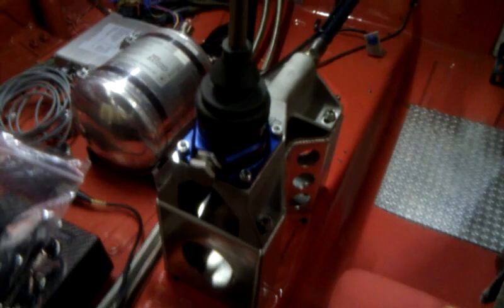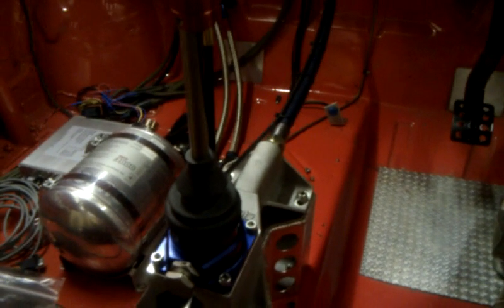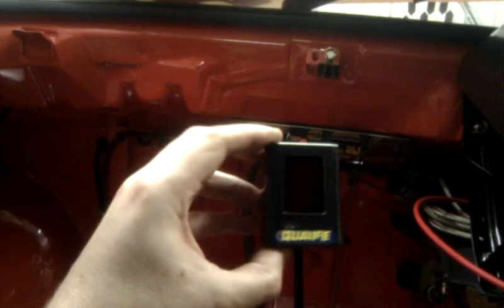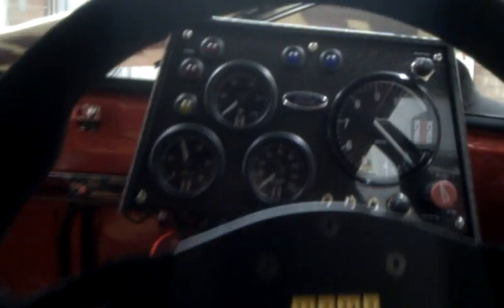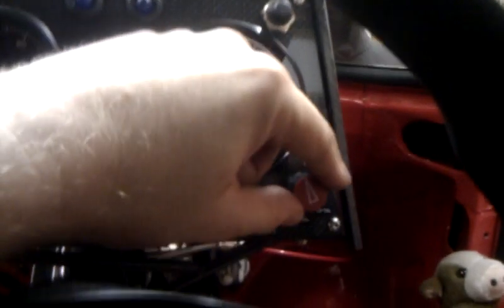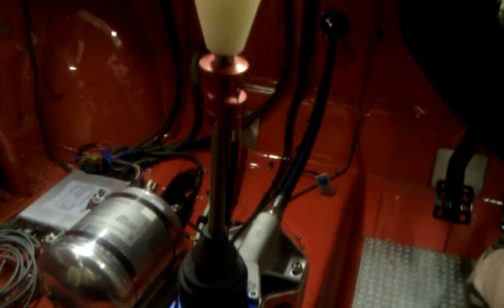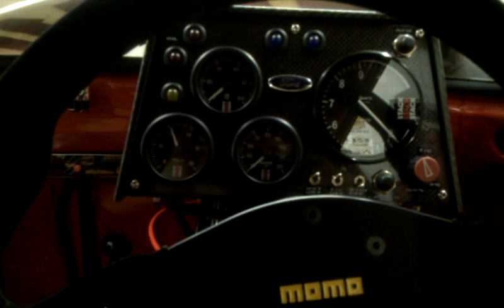Quaife Sequential Ford Fiesta update, 21 April 2011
Showing the gear selector for the Sequential gearbox, and mounting the gear position indicator.